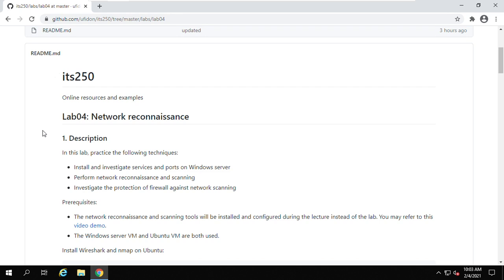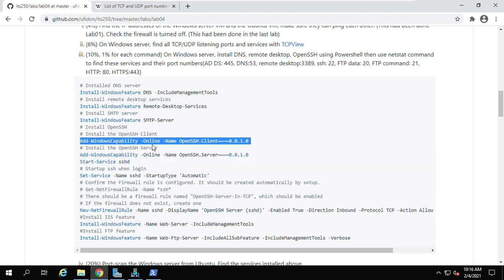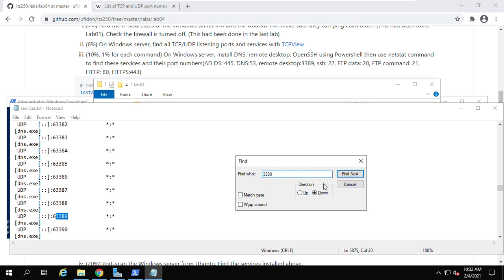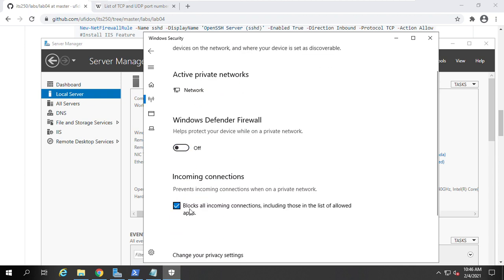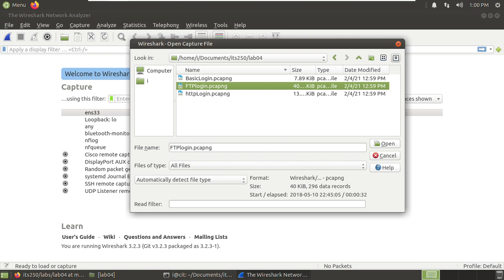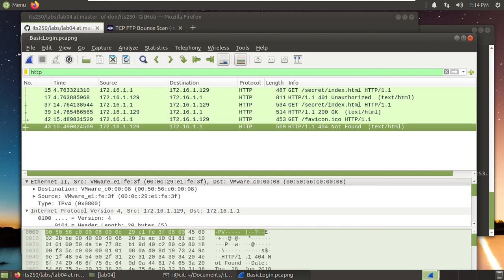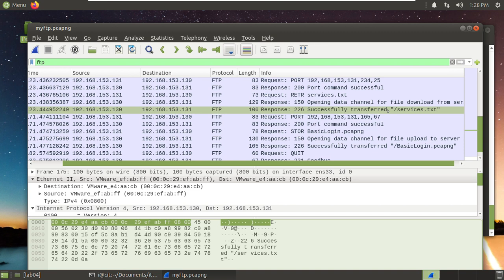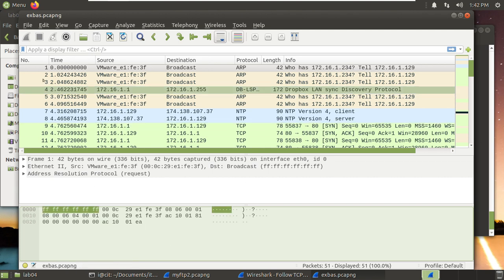Lab04 Network Reconnainssance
1. Install DNS sever, Web server (IIS), FTP server, (Windows Web FTP services, FileZilla Server) Remote Desktop service, OpenSSH server and SMTP server on Windows server 2019
2. Investigate services and port numbers on Windows server 2019 with TCPView and netcat
3. Scan Windows server services and port numbers with nmap from Ubuntu
4. Investigate Wireshark captures of FTP and HTTP packets to get user name and password (credentials)
5. Capture FTP and HTTP packets with Wireshark